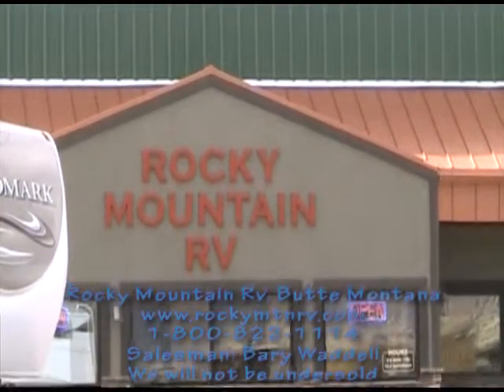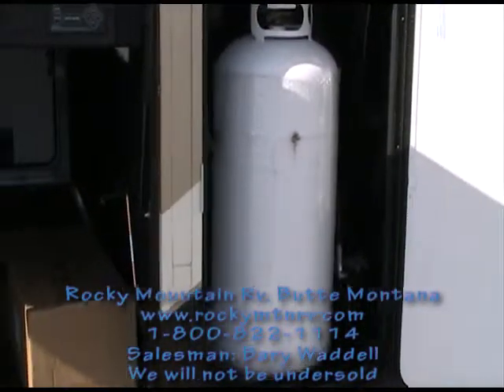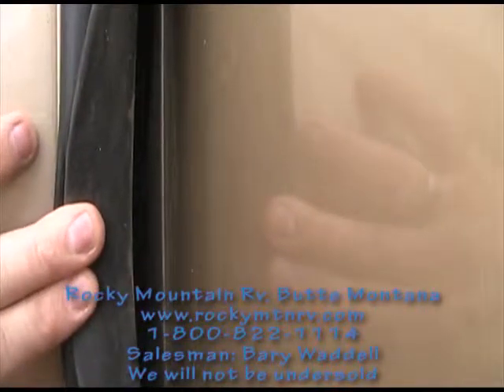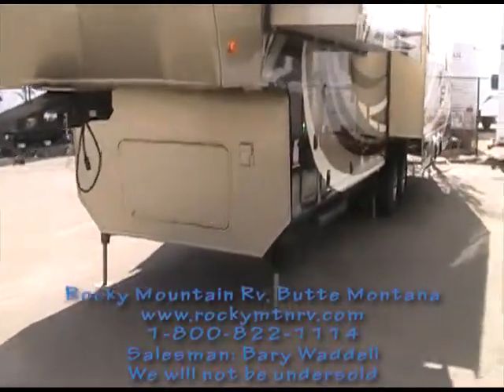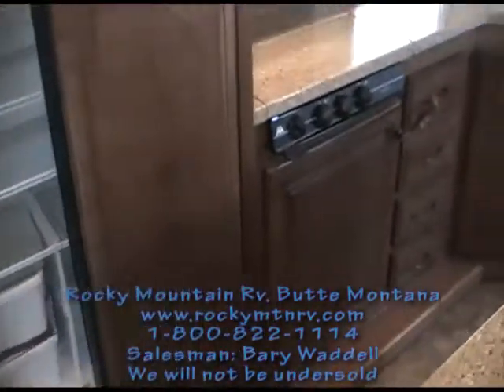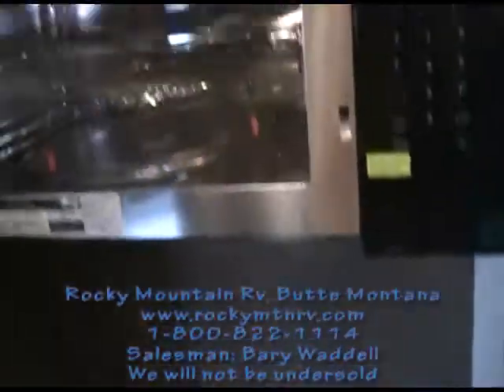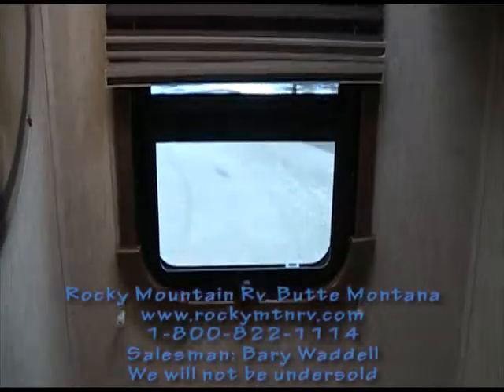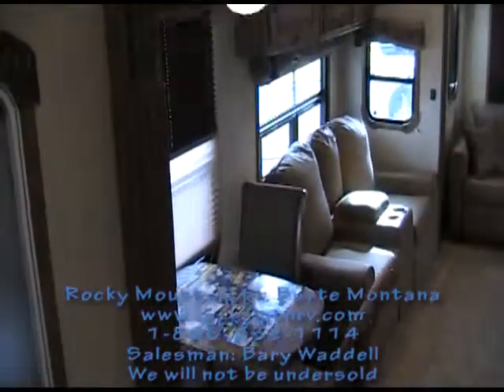2013 Landmark Heartland Mesa at Rocky Mountain Rv.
2013 Landmark Mesa by Heartland at Rocky mountain in Butte Montana